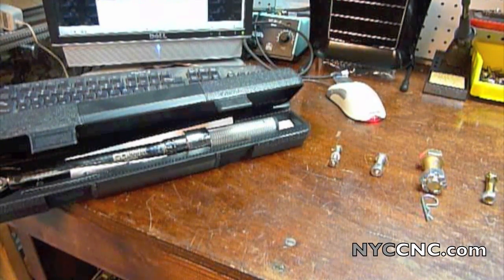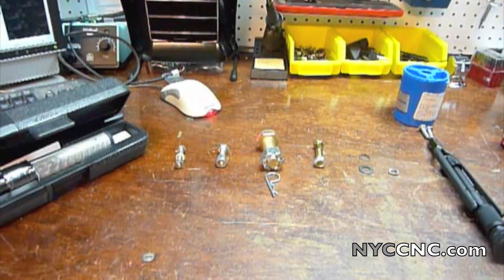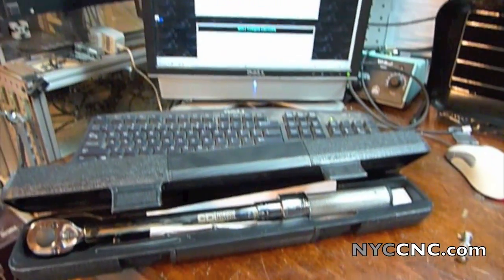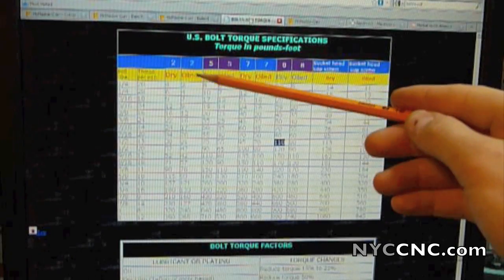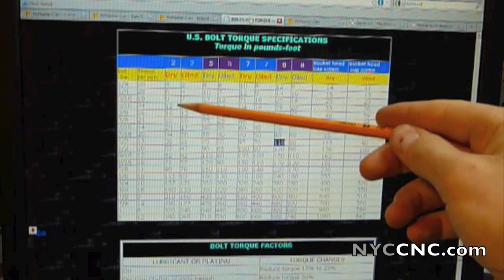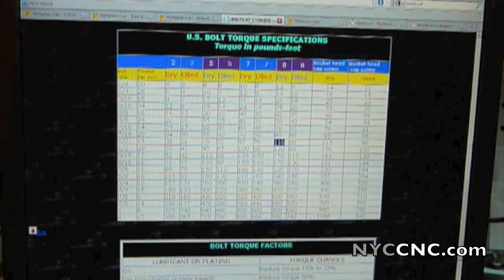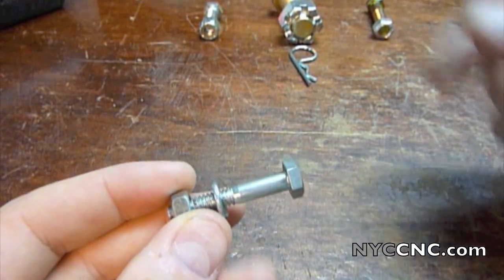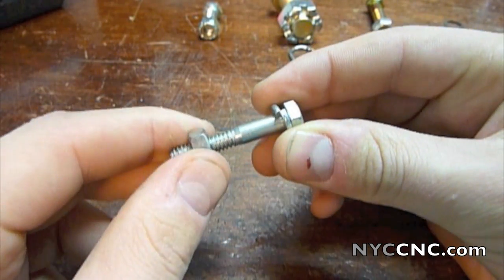How to prevent screws from loosening: Loctite, Safety Wire, Jam nuts & More Part 1 of 2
Part 1 of 2:
9 different techniques on how to keep threaded fasteners in their place:
1) Torque Wrench
2) lock washer
3) Nylon lock nut
4) Castle nut
5) Jam Nut
6) Belleville washers
7) Nord lock washers
8) Safety wire
9) Loctite 5 Reasons to Use a Fixture Plate on Your CNC Machine